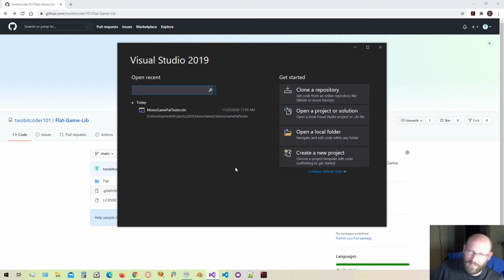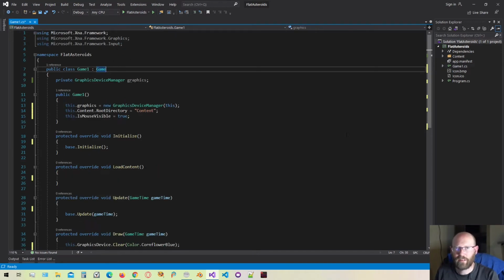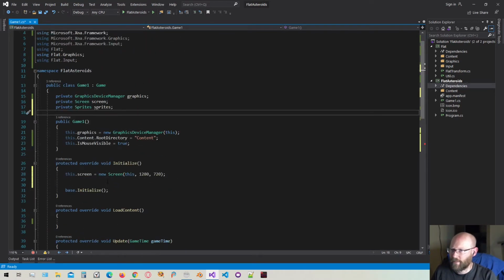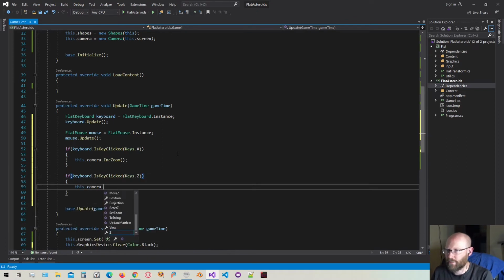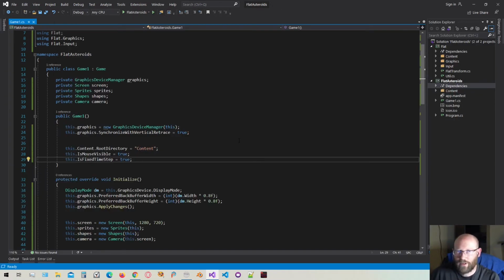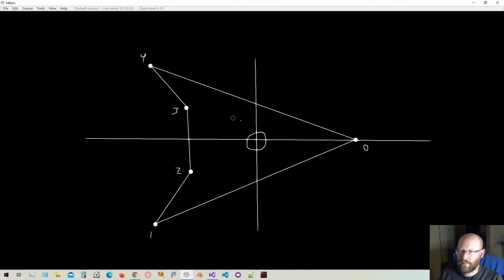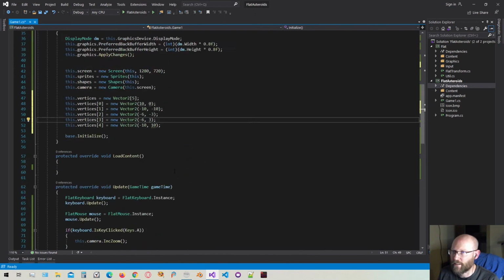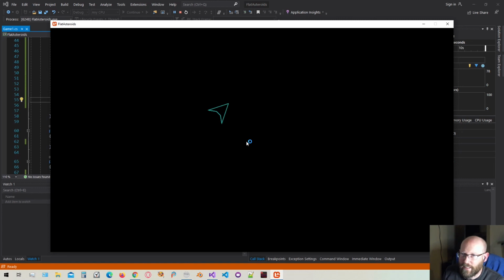Window setup and Ship Polygon Creation - Flat Asteroids [00]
We start the journey into complete video game creation with an asteroids style video game. We will be using MonoGame, C#, and a proprietary 2D Engine Library called "Flat."